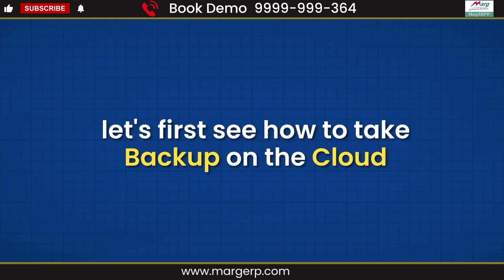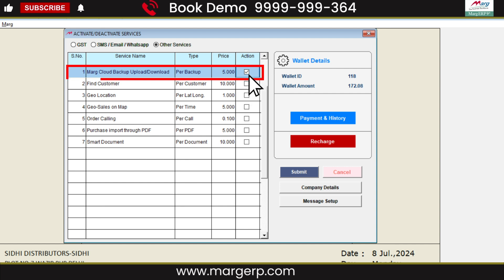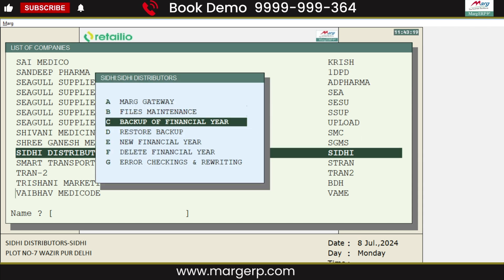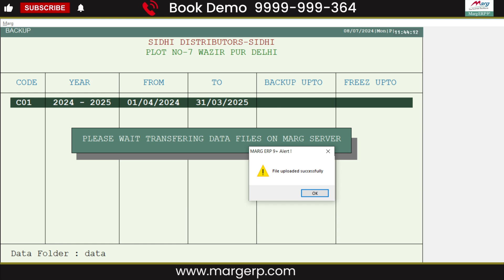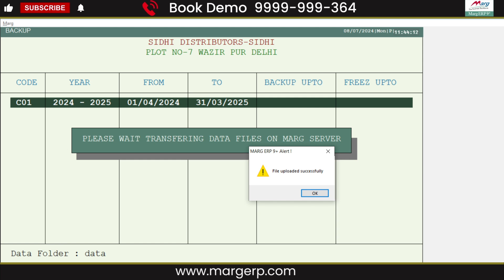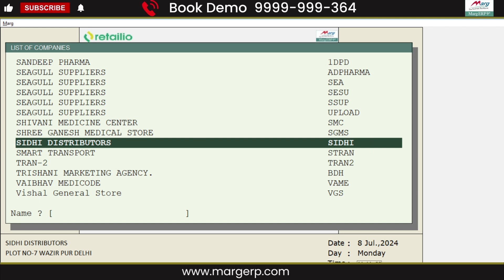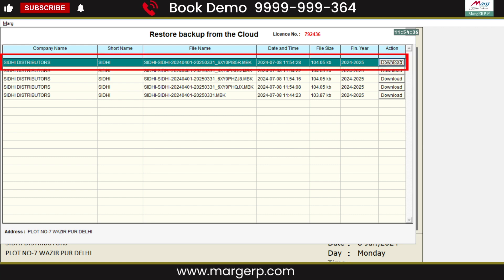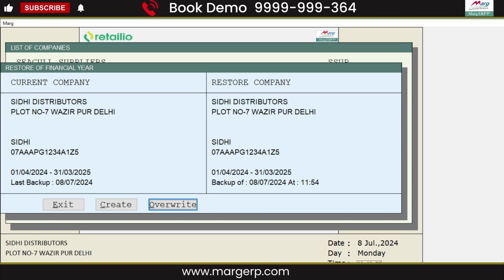Secure Cloud Backup & Restore Company Data on Cloud - Marg ERP [English]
In this video, discover the steps to take an online backup of your company's data on the cloud! We'll also show you how to restore your data from the cloud effortlessly. 🖥️☁️

Benefits of Cloud Data Backup:

- Protection from Ransomware: Your data stays safe and secure on the cloud.
- Accessibility:Restore your data anytime, anywhere, even if your hard disk crashes.

Don't miss out on this essential guide to keeping your data protected and accessible! 🔒📂